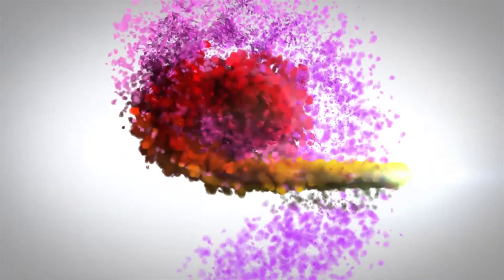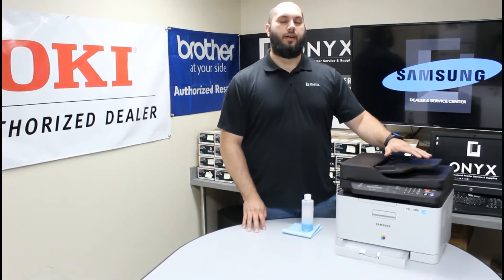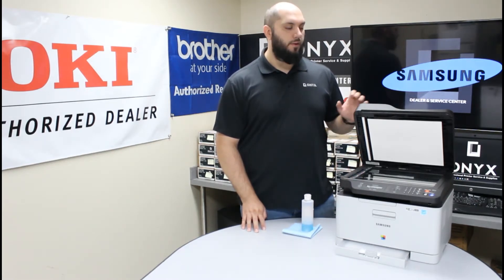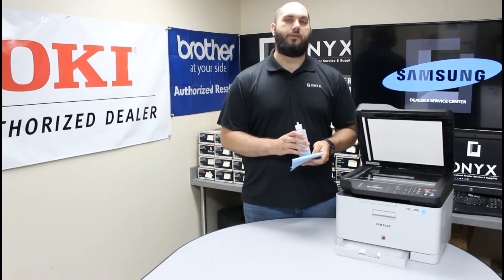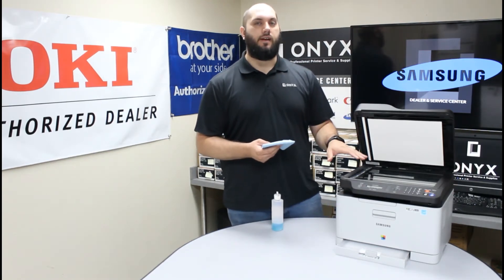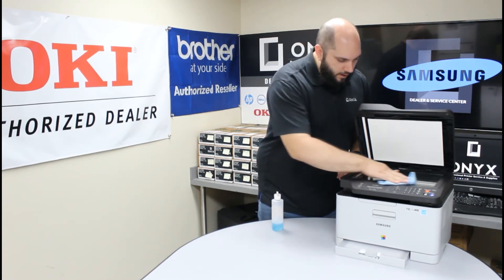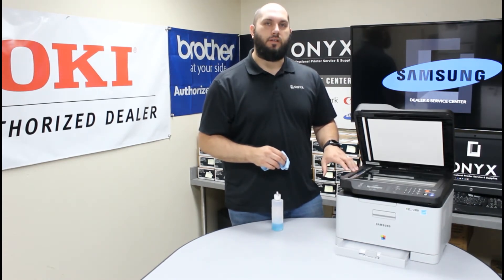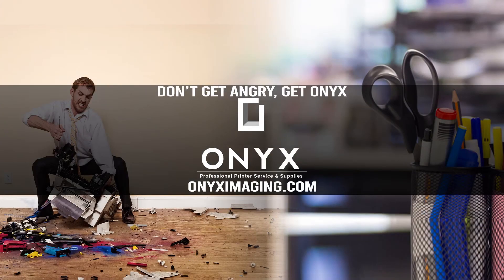Samsung CLX 3305 | Onyx Imaging | OKC Printer Repair | How to Clean the Scanner Glass